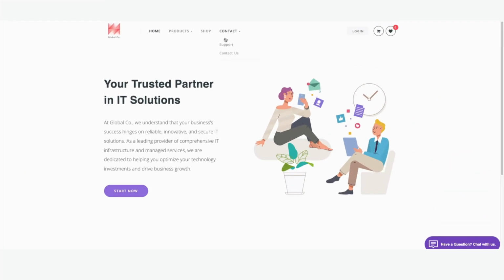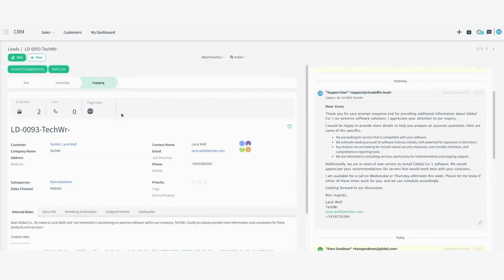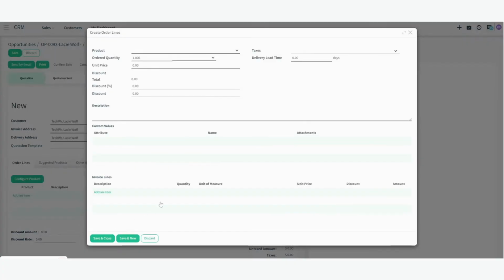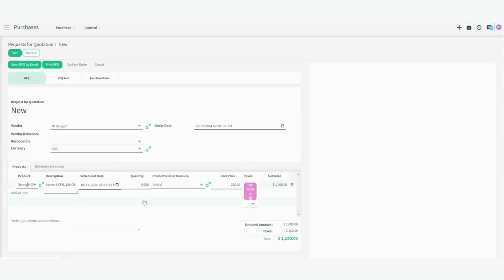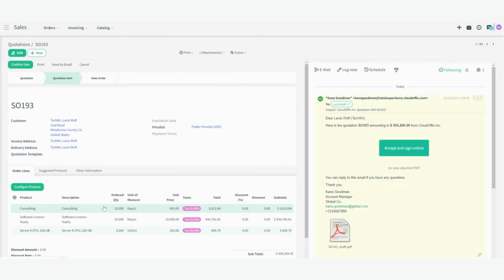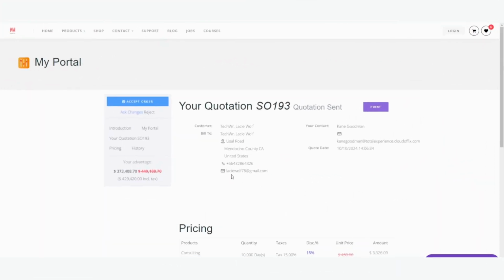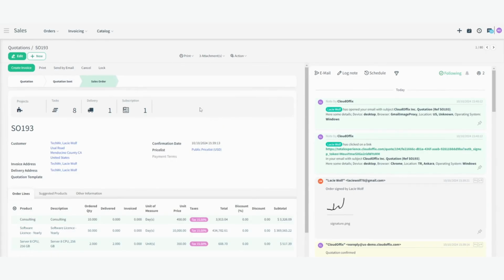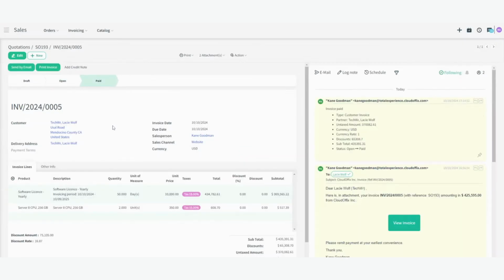Sales Cloud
Experience the complete sales cycle—from lead to delivery—within a single platform.
In this demo, you'll see how CloudOffix handles every step of the process: lead and opportunity tracking, creating quotations, converting them into sales orders, managing purchase requests, and overseeing inventory levels.